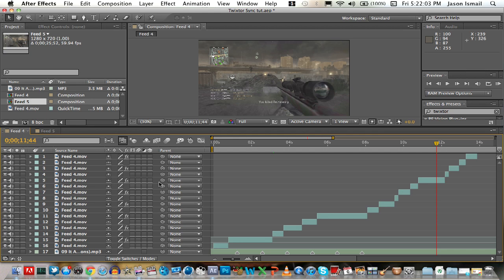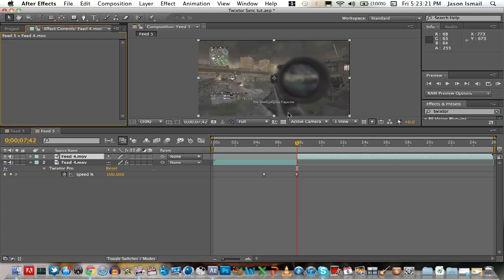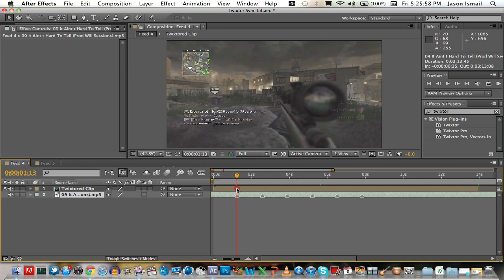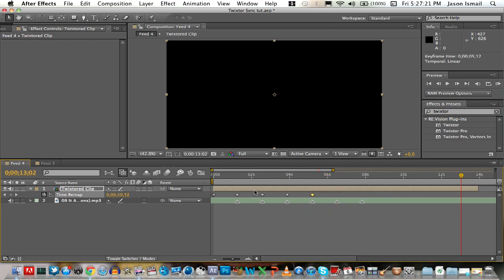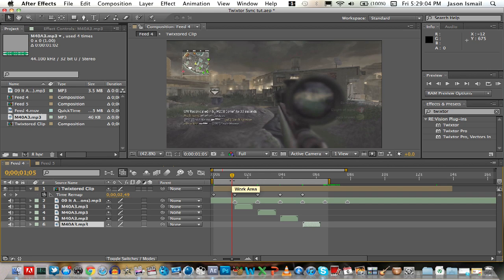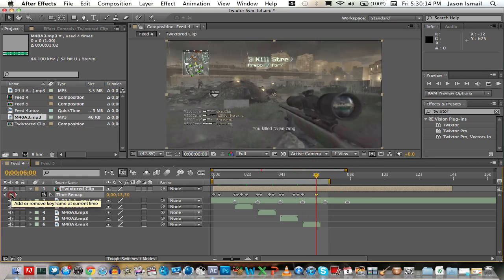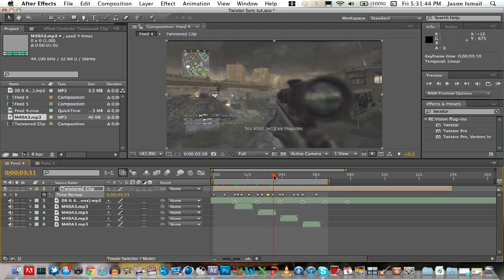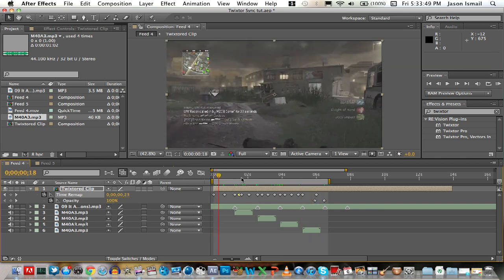After Effects Shot Syncing With Twixtor Tutorial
How to sync shots with twixtor! Was this a good Tutorial? How about 10 Likes? If I get 15 Likes I'll post more Tutorials!